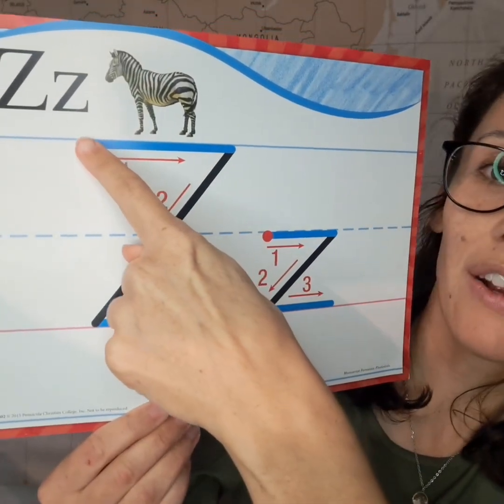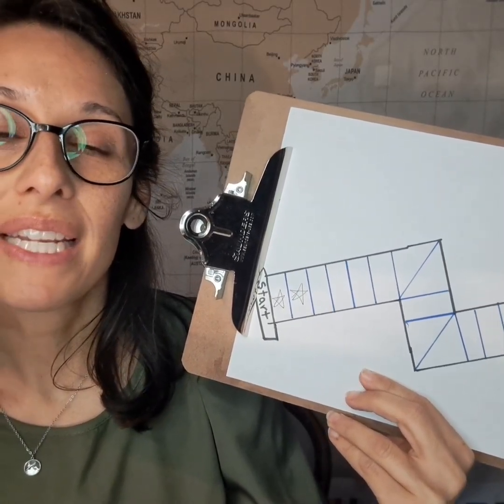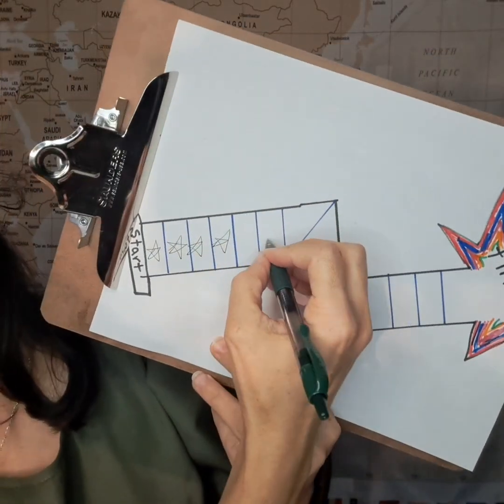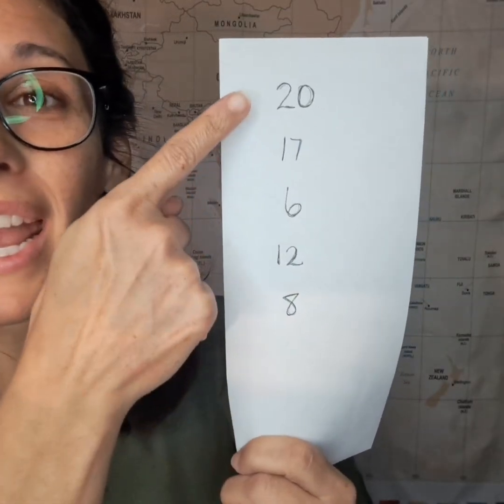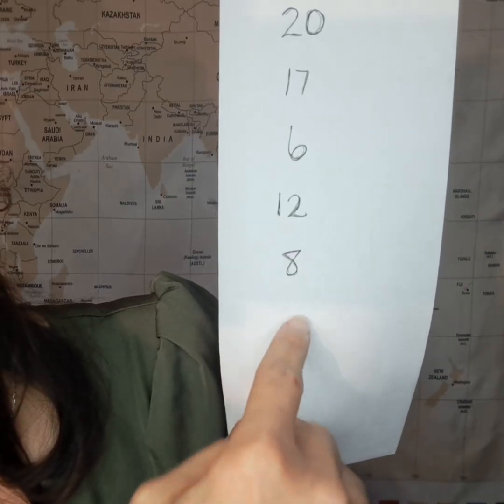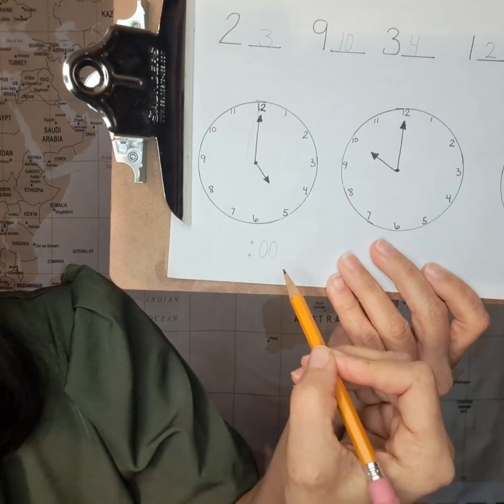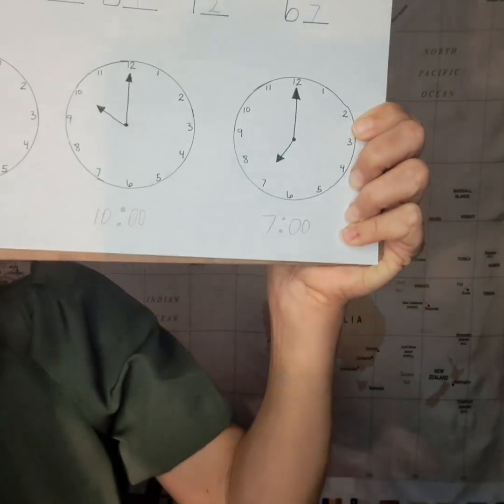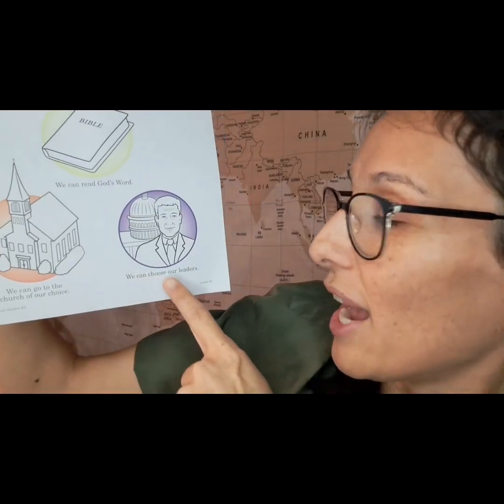Day 63 Abeka kindergarten homeschool lesson.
For additional practice for today you can ask your child to write down these numbers: 18, 54,32,26, 62.